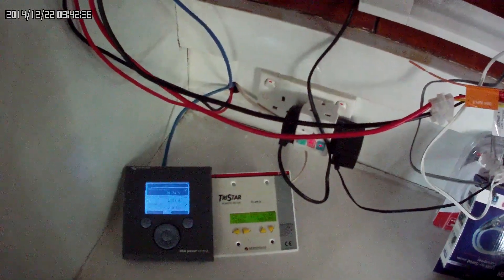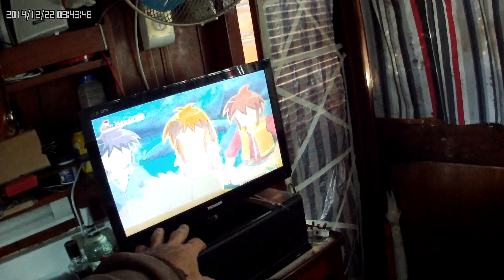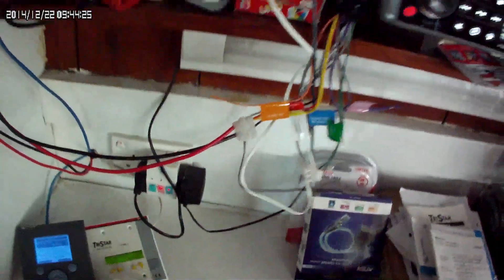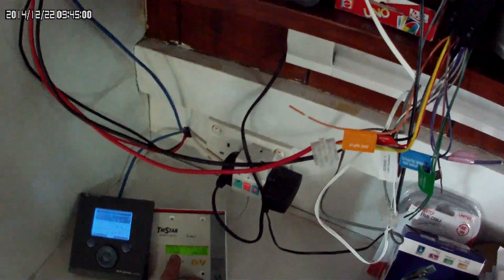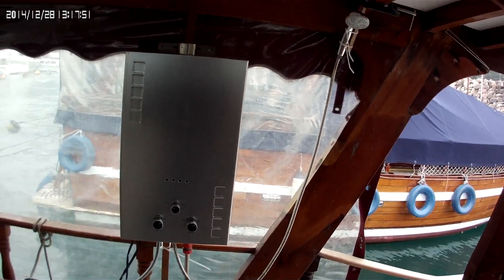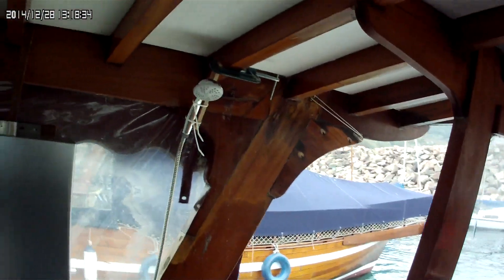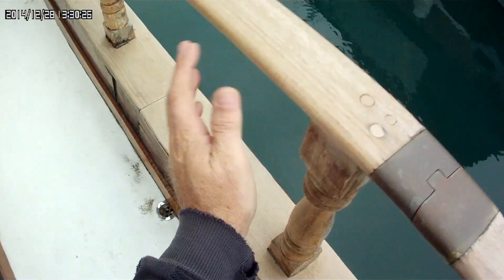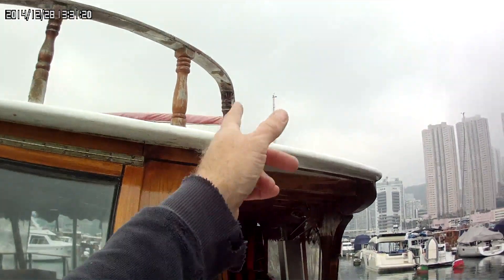Off Grid Teak Boat 26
Hope Everyone had a Merry Christmas ! I have been getting a lot of the little things outstanding done, while planning for future items to be installed... Hot Water being one of them.